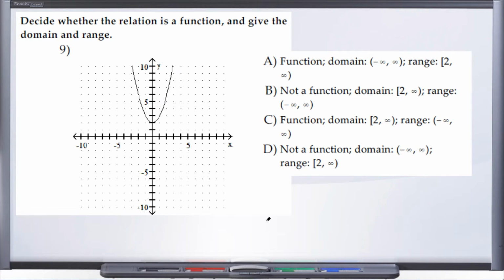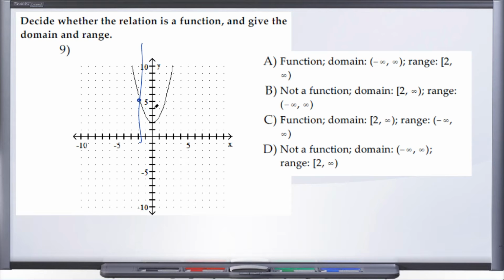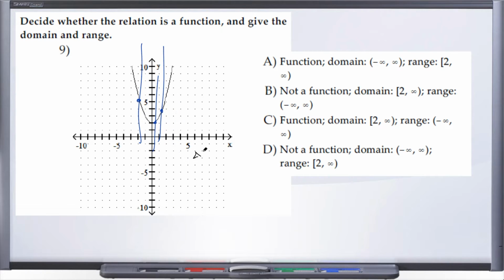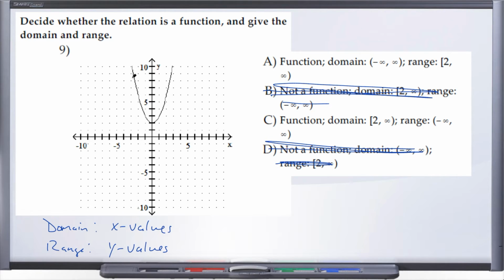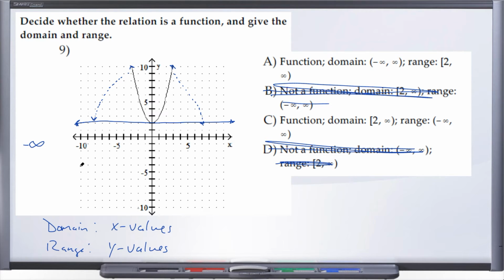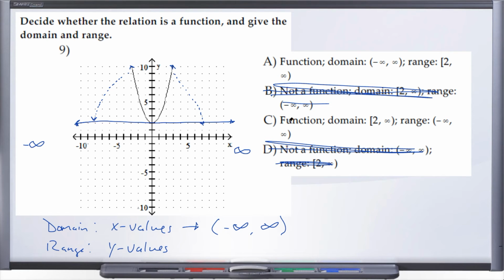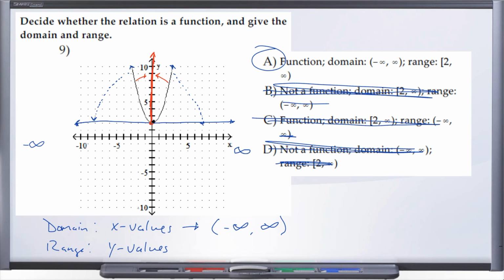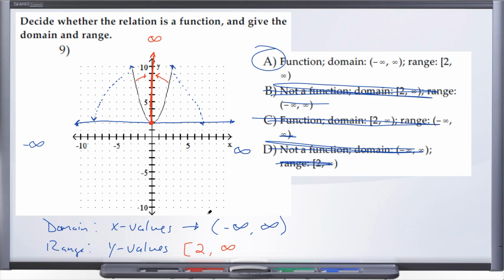Question 9, MAT1033C Practice Final Exam